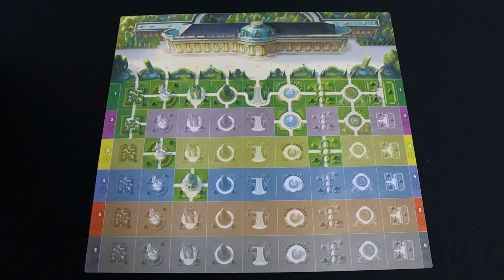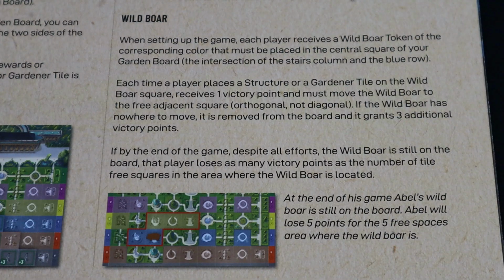SANSSOUCI 10 Years Later | My Re-release Thoughts & Comments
This game has hand management, puzzly problems, tile laying features, pattern building, and end game scoring. But is the abstract nature of it enough to hook me? Watch to find out.

Your task in the tile-laying game Sanssouci is to create a flower garden for the world-famous Sanssouci Palace.

Competing against up to three other landscape architects, you'll have your own garden layout game board on which you'll build rose gardens and vineyard terraces, labyrinths and fountains – but not just anywhere, mind you.

No, the landscapers must meet certain building requirements, and unfortunately you won't always have at hand everything that you might need.

Intro Sequence Credit: R Charles D Stuart